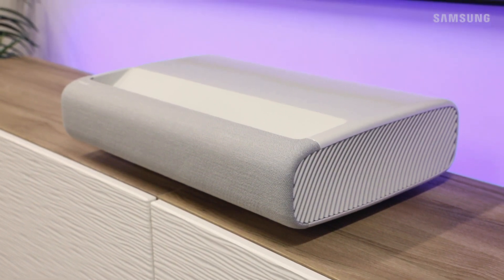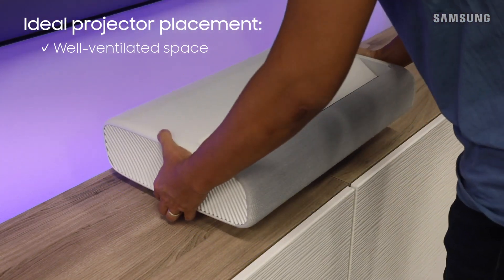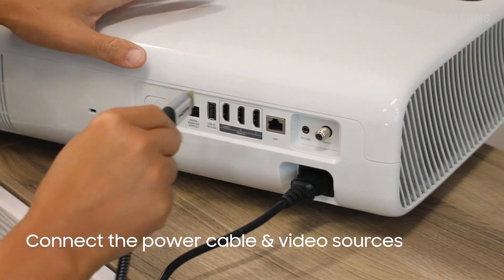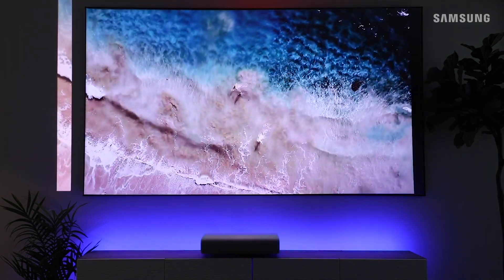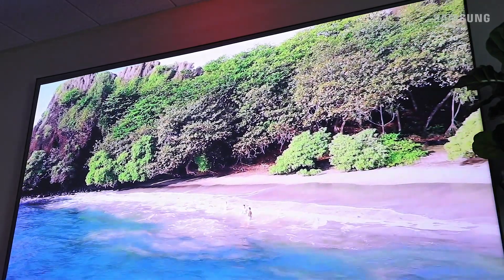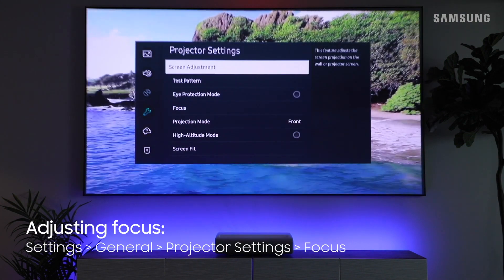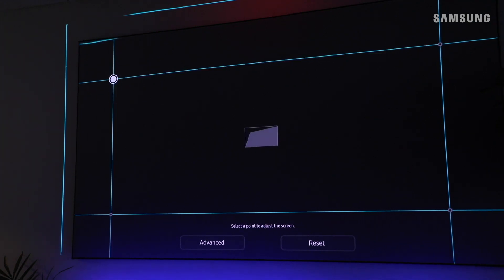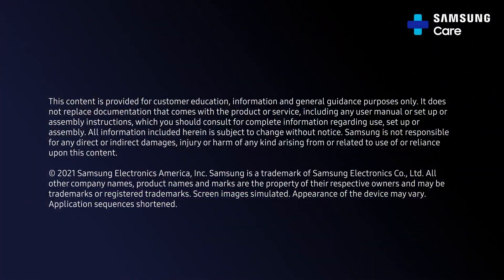How to set up your Premiere LSP7T or LSP9T 4K projector Samsung US